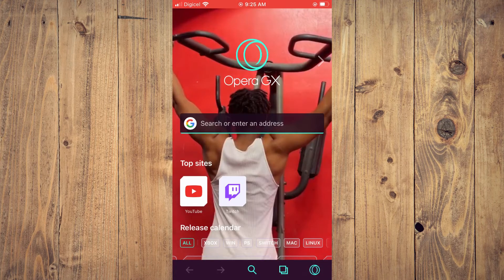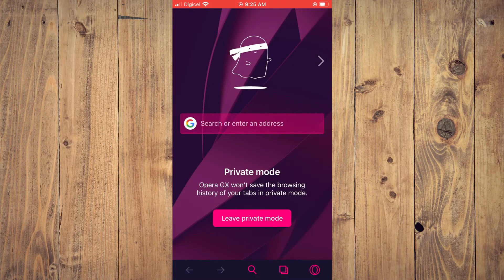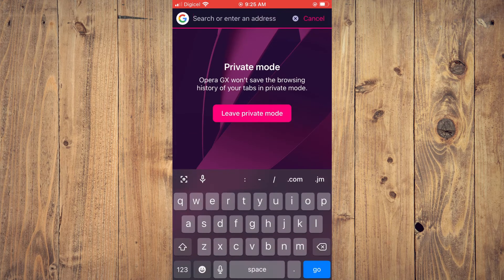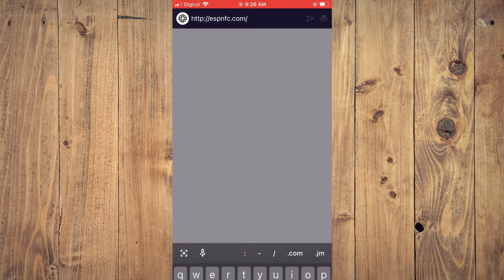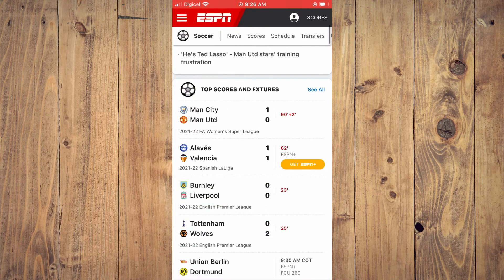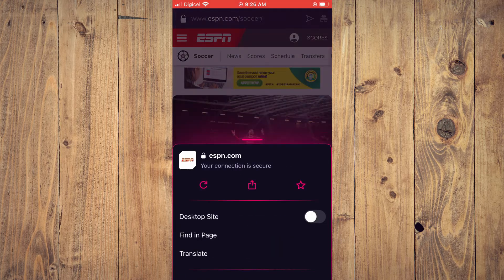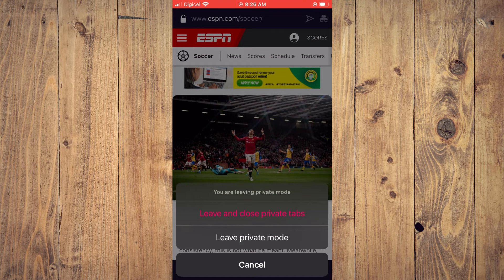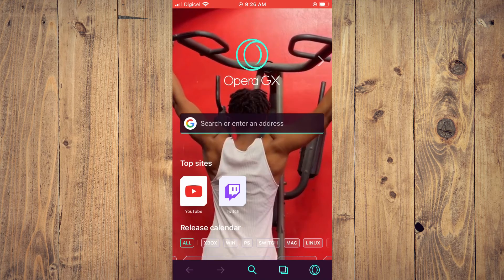how to enable/disable private browsing in opera gx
how to enabl/disablee private browsing in opera gx